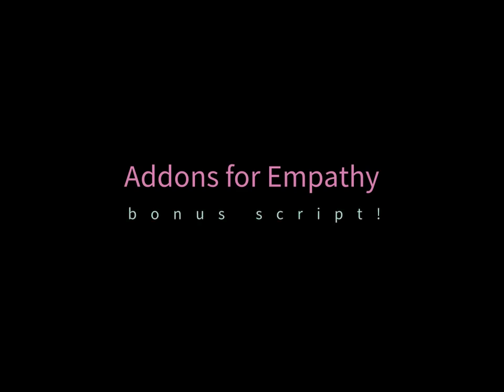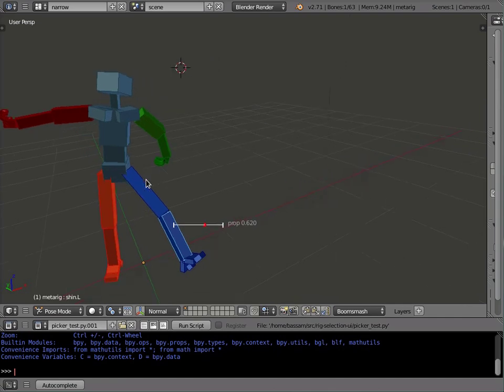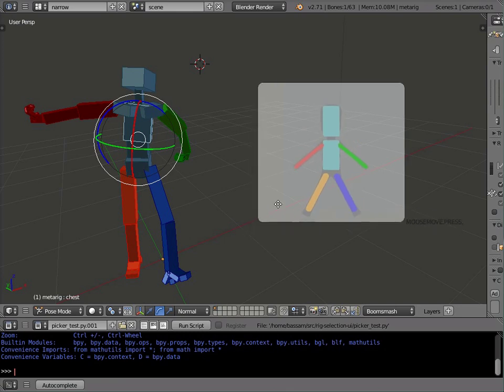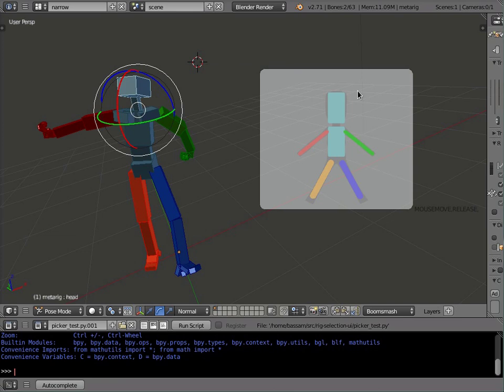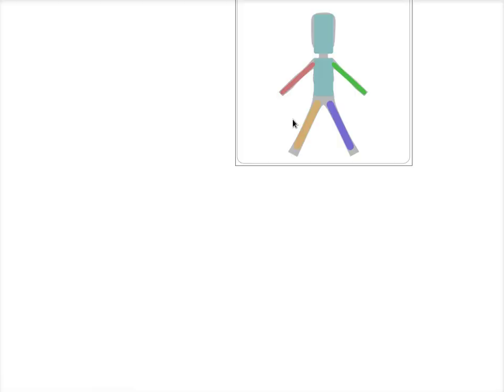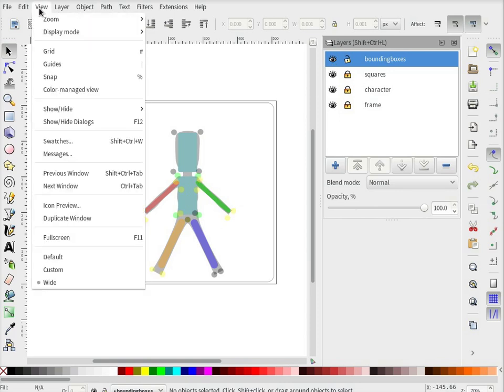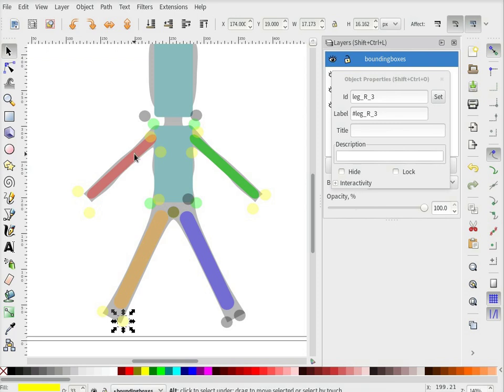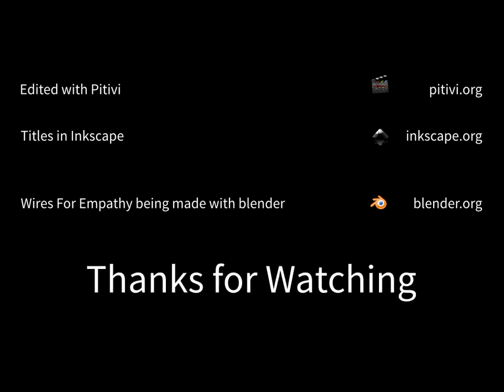Addons For Empathy Bonus Rig UI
Presenting a simple test using an SVG file to create a graphical rig selection UI. This is a step along the path of creating an addon for rig UIs in blender that do not require writing any Python.